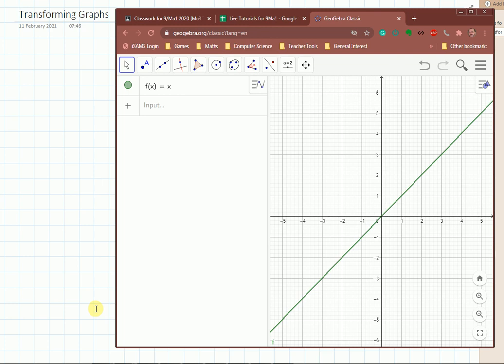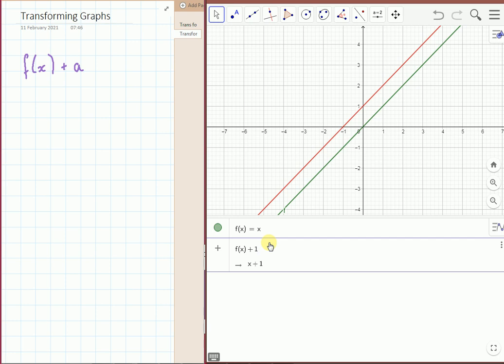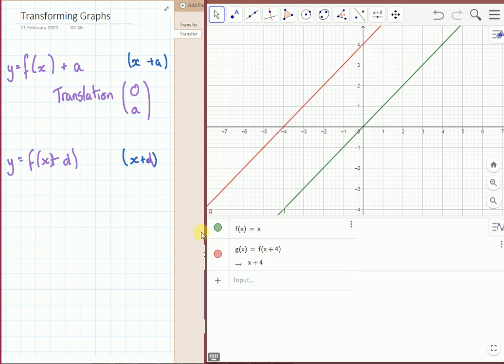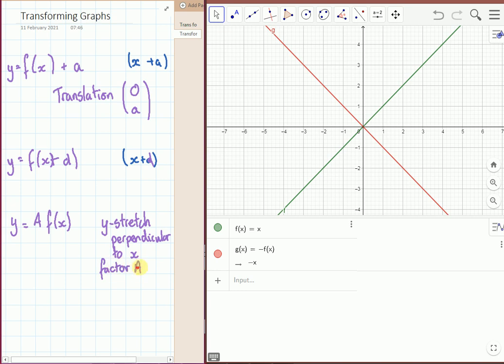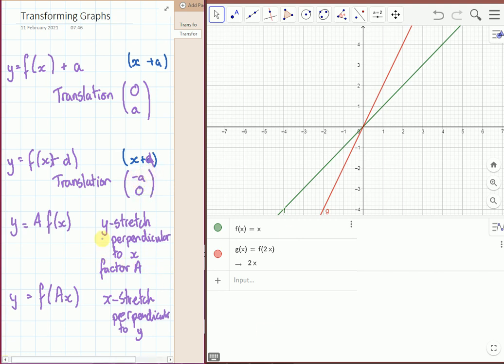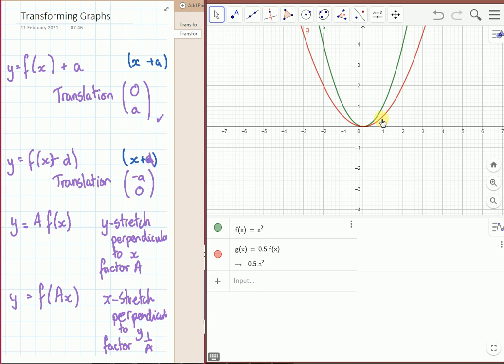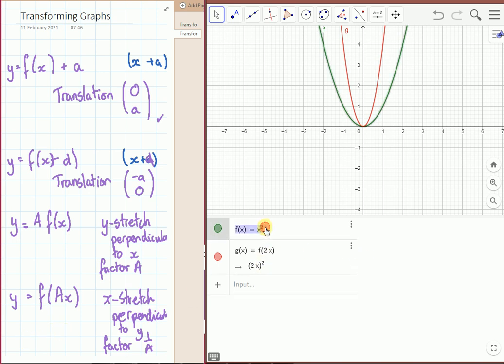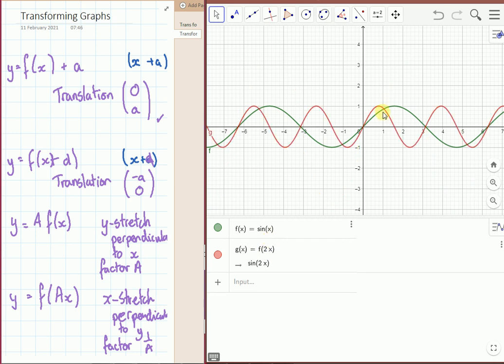IGCSE_Graph_Tranformations